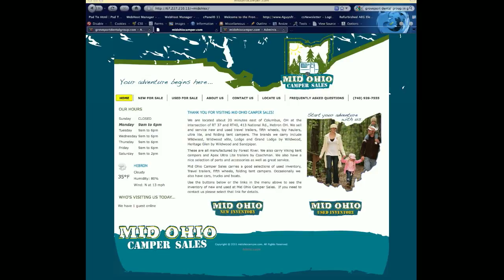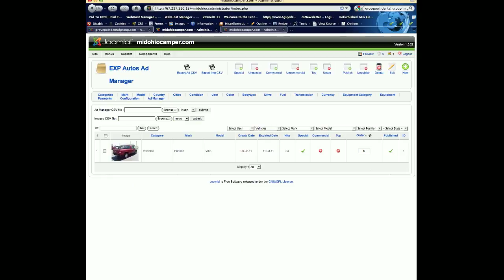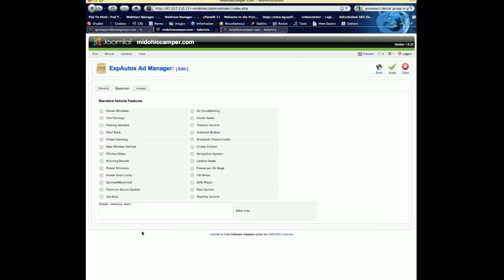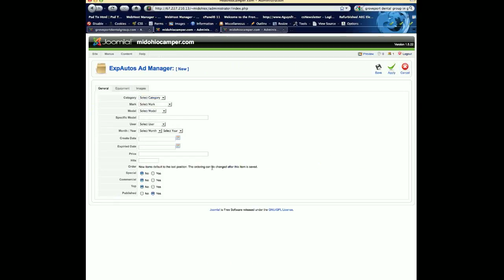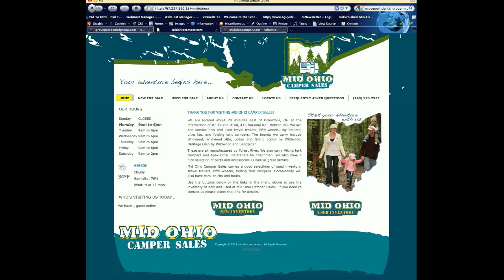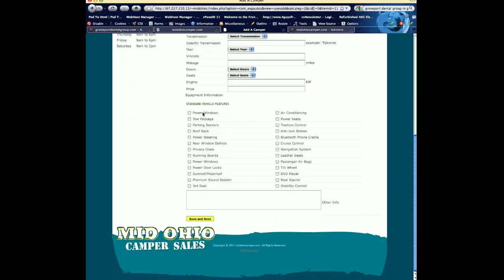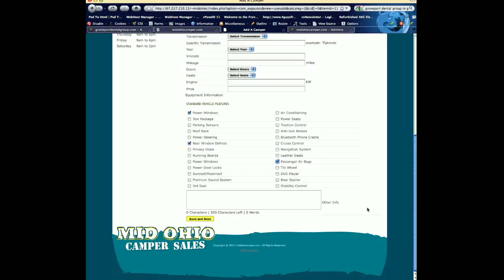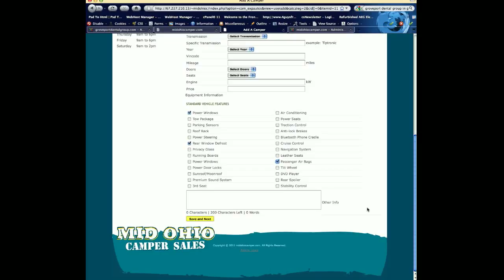Firefox Add A Camper